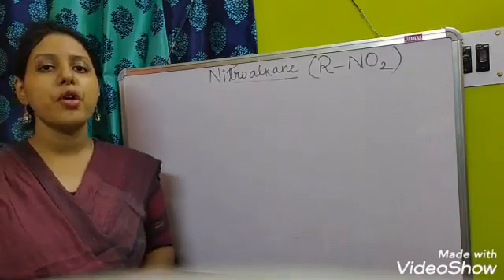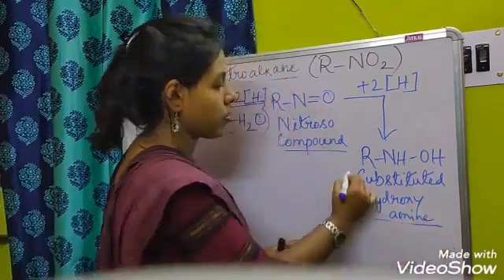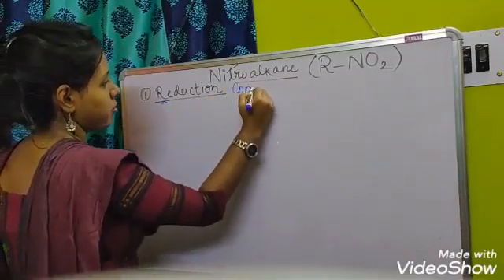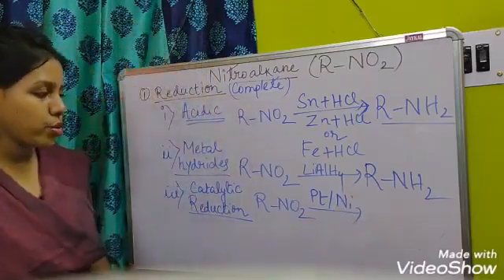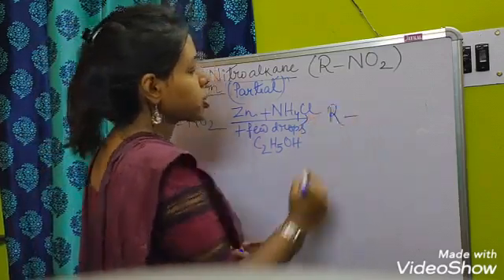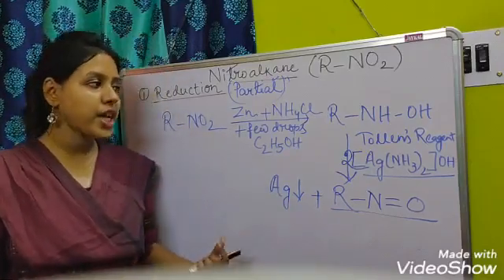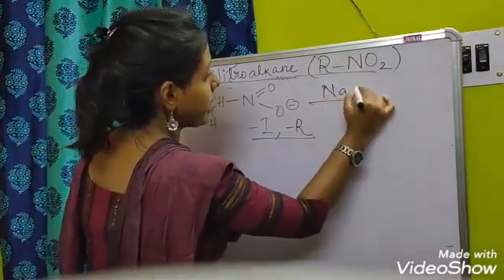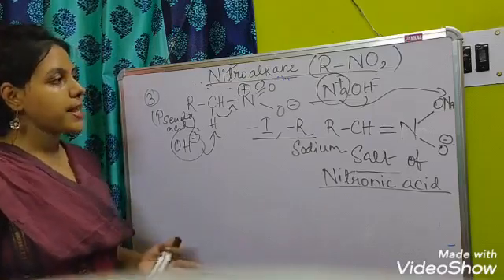Class 12 (Nitrogen Containing Organic Compounds) Part 6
Soumita Ma'am